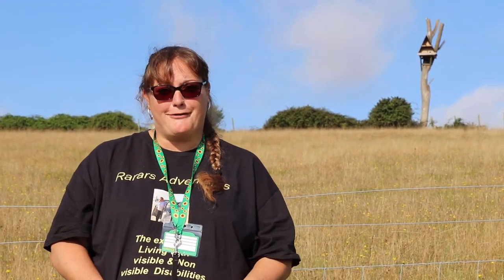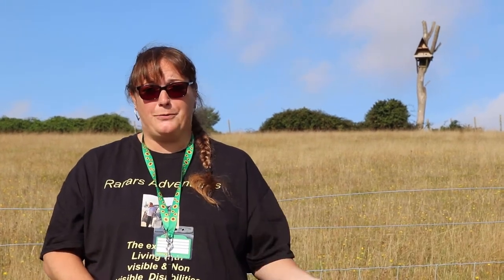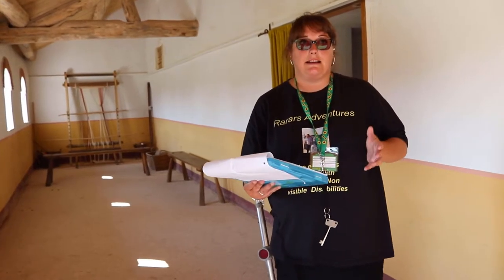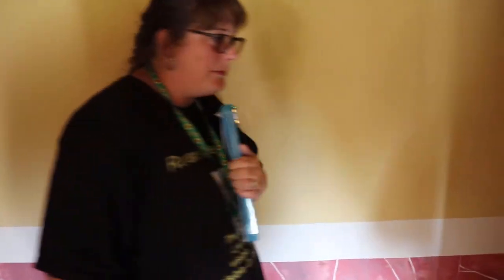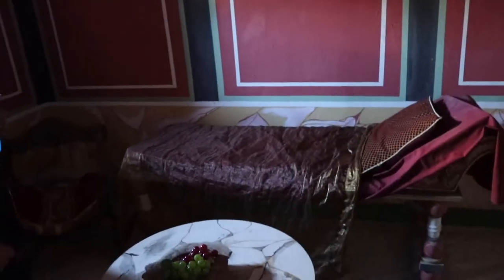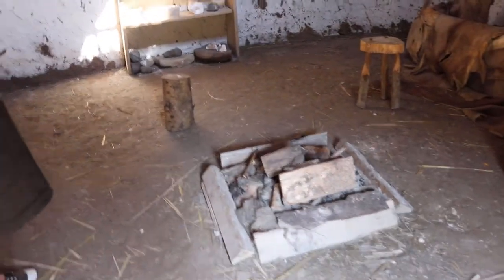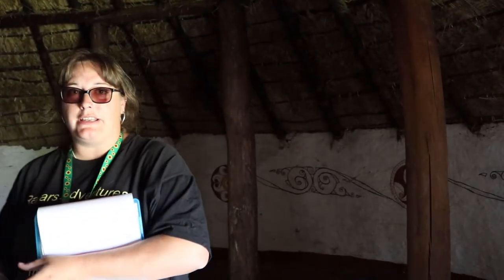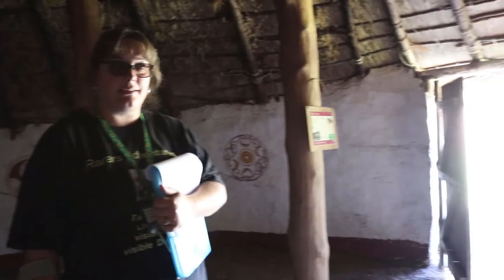Rarars Adventures visiting Butser Farm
last year we went to visit Butser Farm (when we were out of lockdown in 2020)
It was an amazing experience and a lovely place to visit
it's Disabled friendly and they do as much as they can to make sure you enjoy your visit give them a call or email, for any enquires.
Here are all the links below of how to contact them and links to my website to read more information about our visit to Butser Farm and pictures.
Also while were there they had the Herigeas Hundas there who do different activities sharing things that would have been done in the iron ages, there is a small clip in my video of them doing archery,  I'll also leave a link to their website and Facebook page in case you are interested and I do believe that they can be hired for events but may be wrong so please check out their website to confirm this information,
Thank you for joining Rarars Adventures will see you soon!